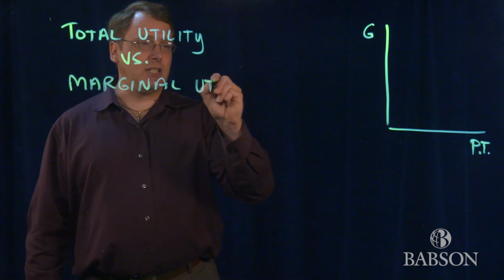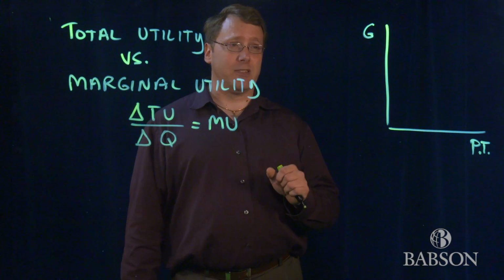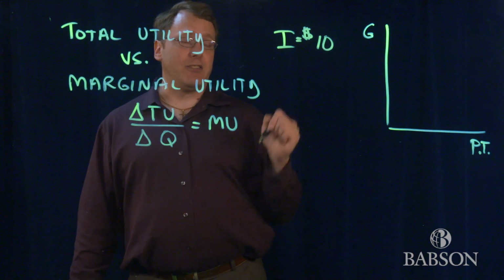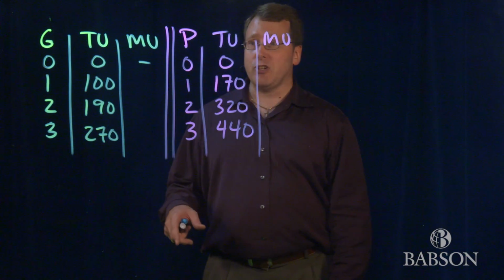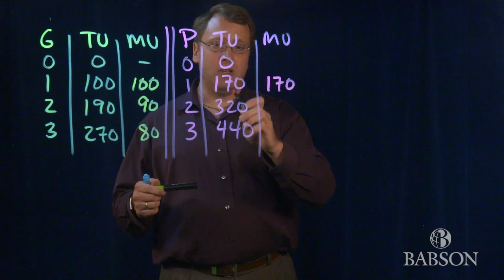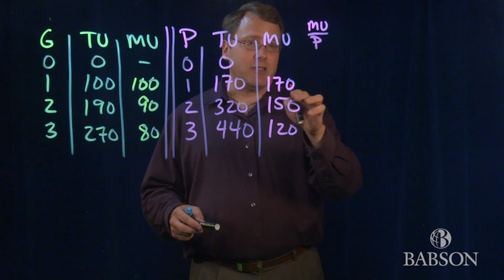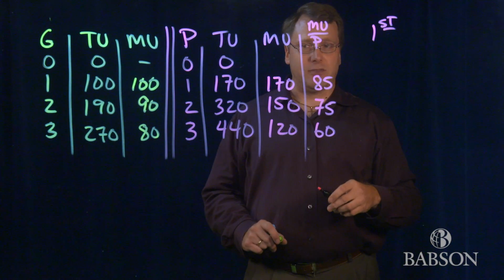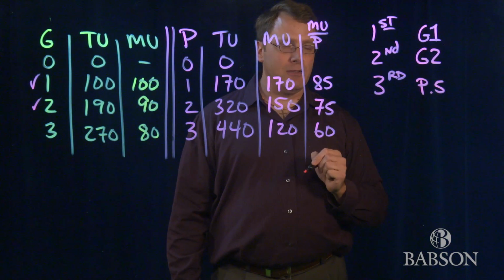Econ01x Indifference Curves Part 1